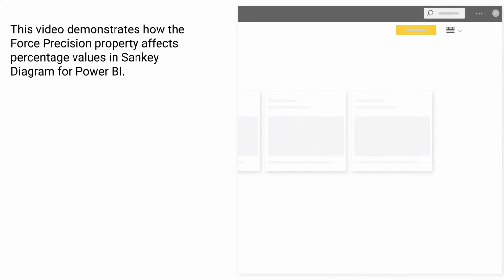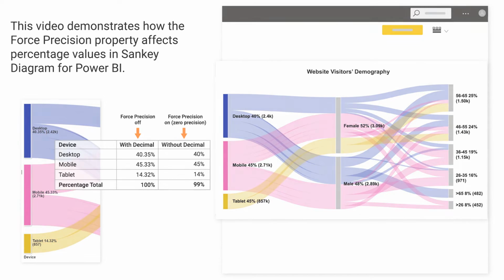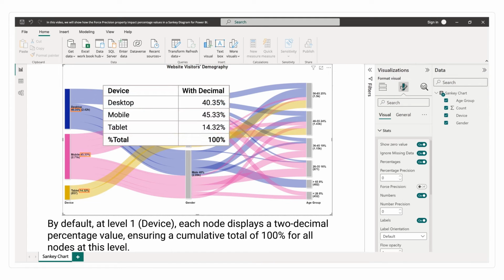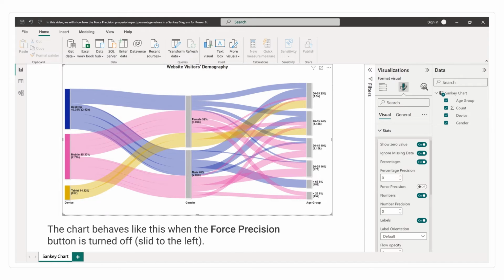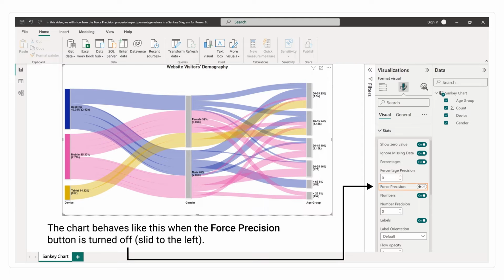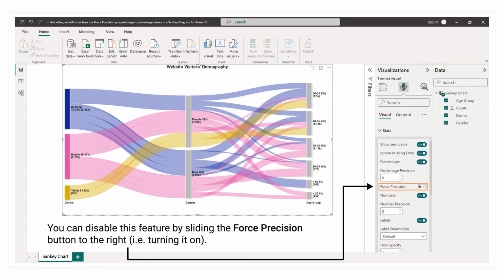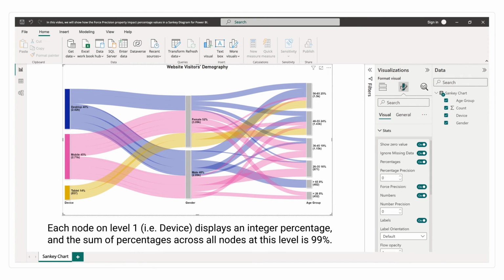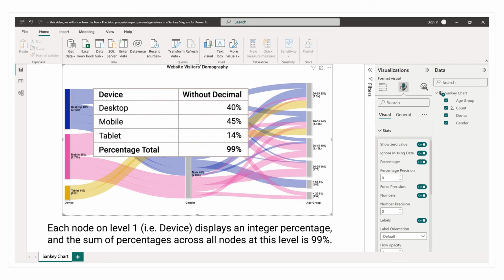How the Force Precision property affects percentage values in Sankey diagram for Microsoft Power BI?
This video demonstrates how the Force Precision property affects percentage values in Sankey diagram for Microsoft Power BI.